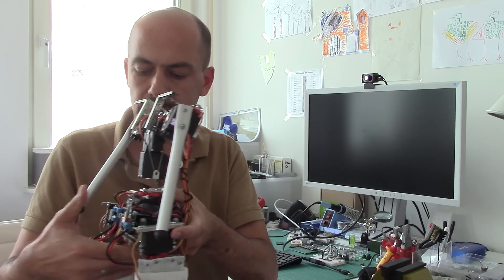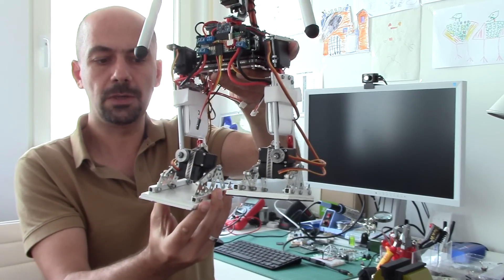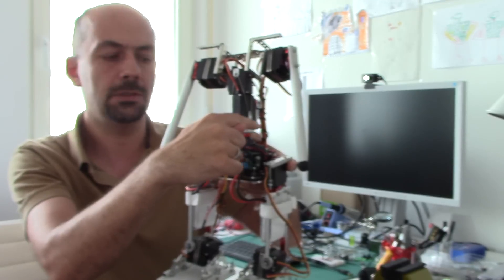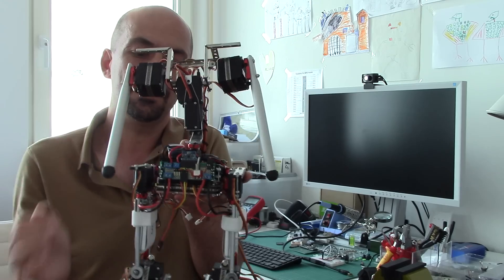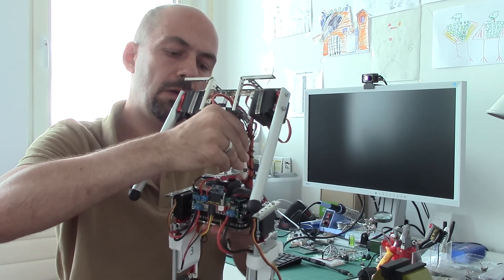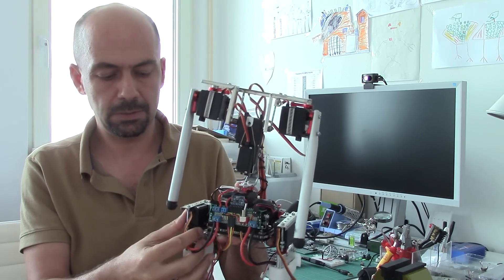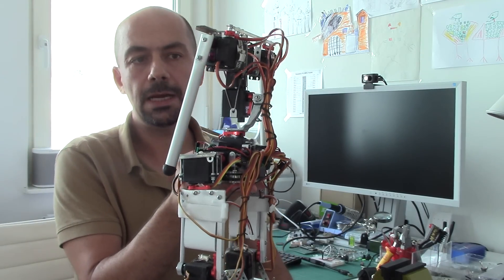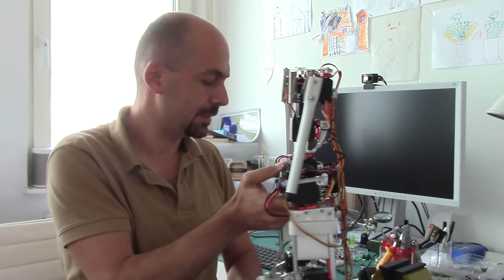trashbot 6 quick walk through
quite a lot of changes to trashbot over christmas, i was only now able to do a video of it. the most important change: raspberry pi instead of arduino nano!